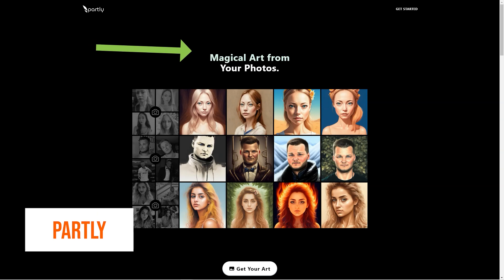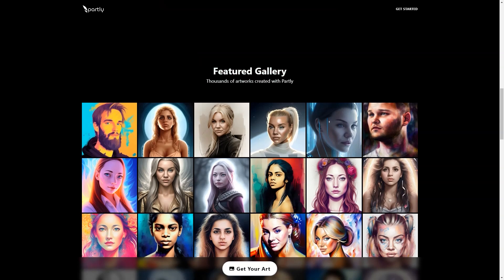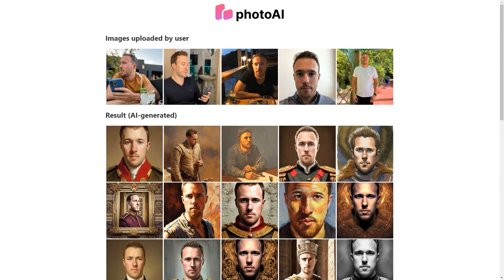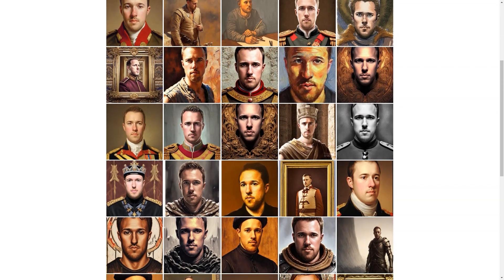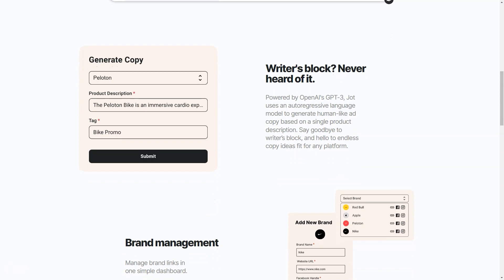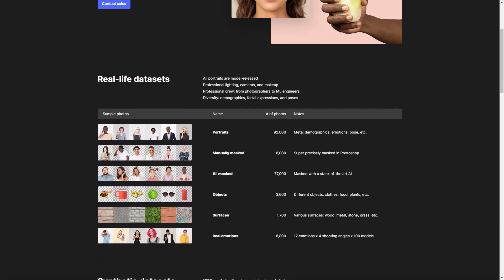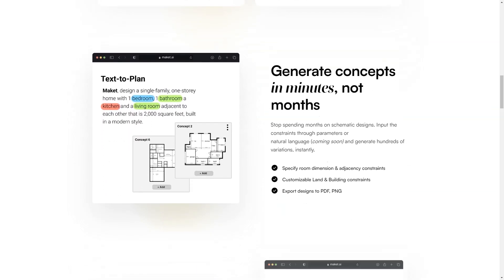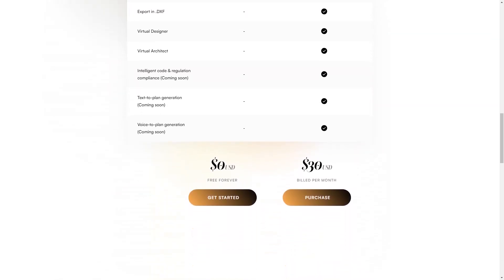Magic at Your Fingertips: How to Remove Background? Transform Your Images with AI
🔮 Welcome to an enchanting journey where art meets technology! In this captivating video tutorial, we delve into the world of image manipulation and AI-powered sorcery. Discover the secrets of effortlessly removing backgrounds from your images and witness the transformation that awaits you. 🎨✨

Unleash the power of cutting-edge AI technology as we guide you through the step-by-step process of removing backgrounds from your images. Witness the magic unfold as simple clicks lead to astonishing results. Say goodbye to the hassle of manual background removal and embrace the future of image editing.

📽️ **Video Highlights** 📽️
- Introduction to AI-powered background removal: Understand the revolutionary technology that makes this transformation possible.
- Step-by-step tutorial: Watch as we demonstrate the easy and efficient process, from selecting the image to refining the details.
- Creative applications: Learn how this skill can elevate your design projects, presentations, and social media posts.
- Expert tips and tricks: Discover insider insights to enhance the quality of your edited images.

Ready to unlock your creativity and save valuable time? Share this magical journey with fellow creators, and let's embark on a transformational adventure together!